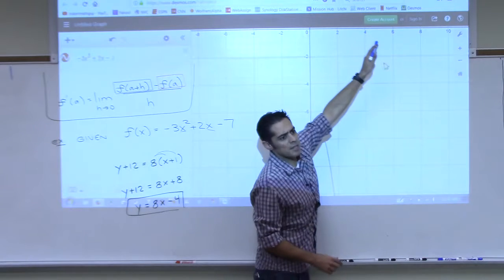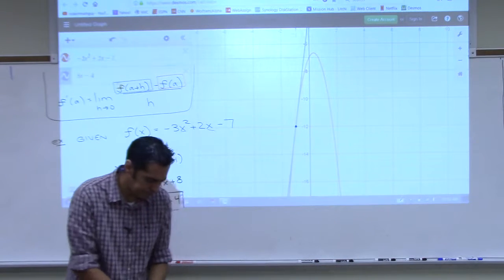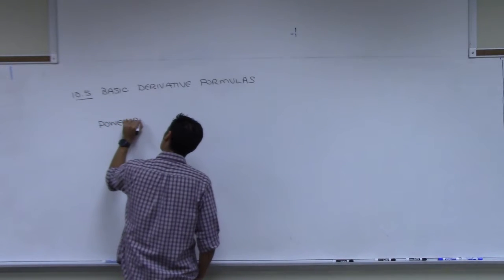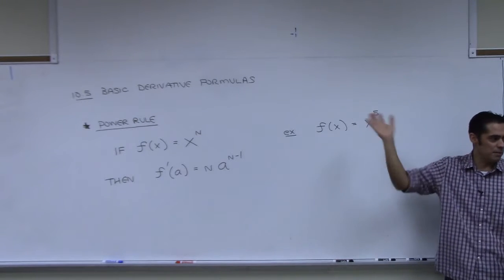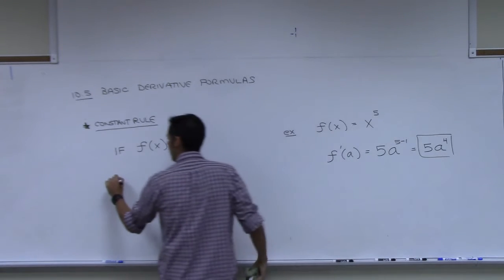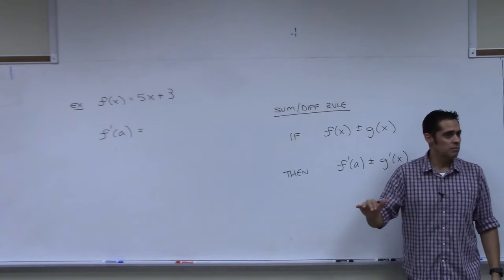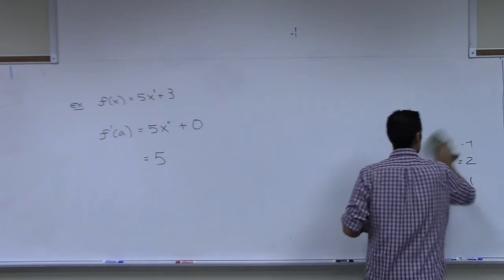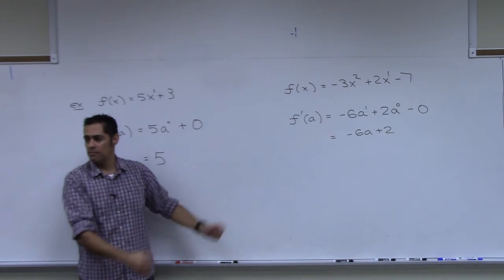1325 Spring 2018 Day5 10.4 part 2 of 2